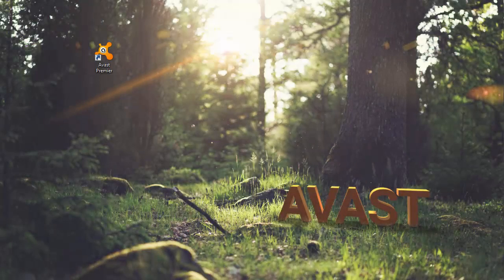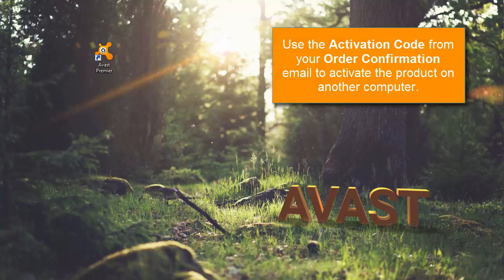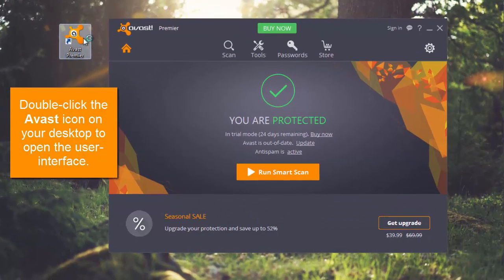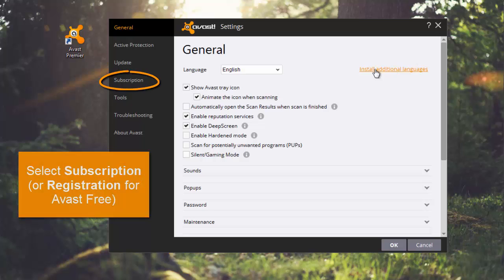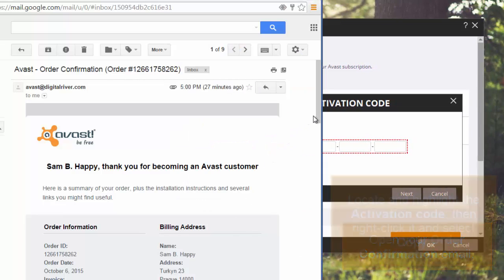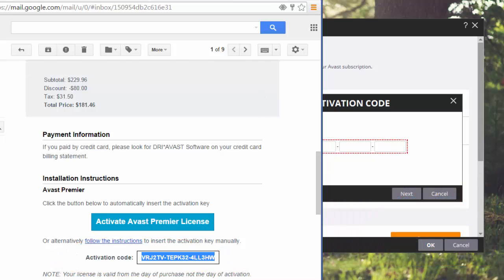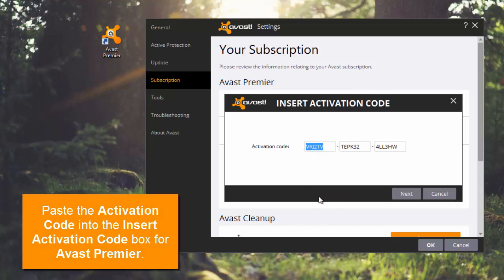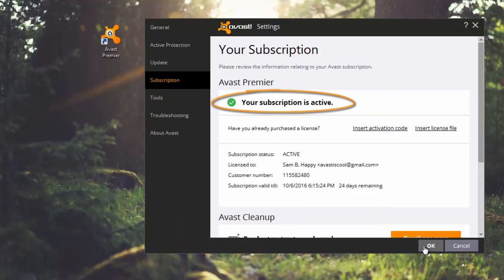Avast Antivirus 2016: How to Activate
Use the code you received in the confirmation email to activate your Avast 2016 security product. We show you how easy it is.